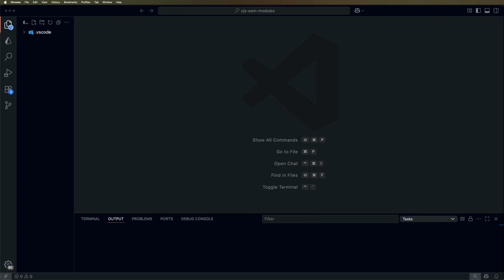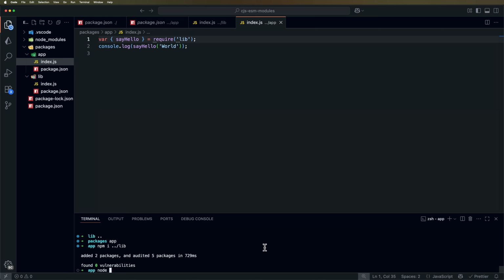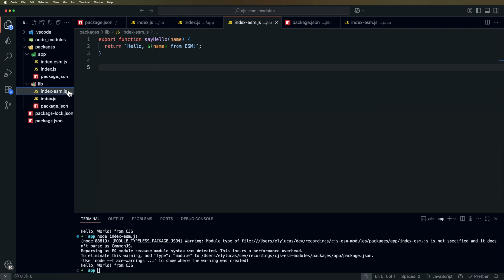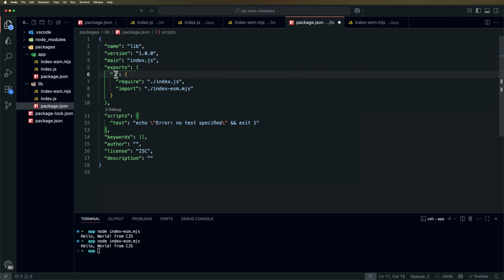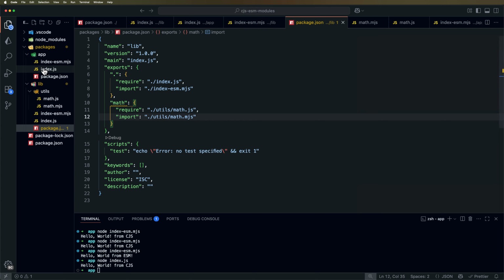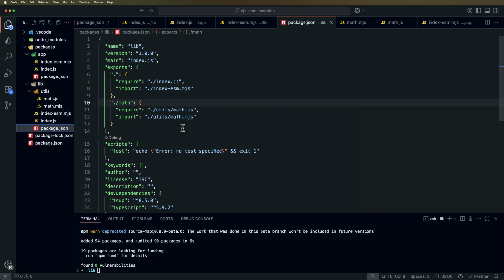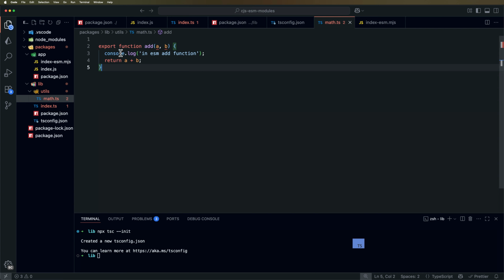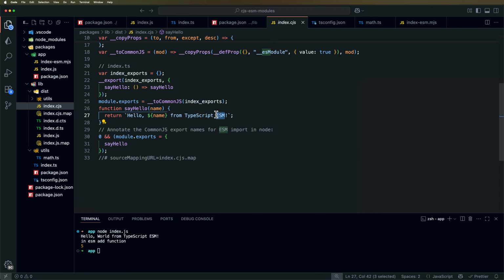CommonJS and ES Modules Demystified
🧩 Master Node.js Module Systems Like a Pro!

In quick hit video, we’ll walk through building a Node.js library from scratch using CommonJS (CJS), ES Modules (ESM), and TypeScript.

You'll learn:
✅ How to structure a package with both CJS and ESM support
✅ How to configure package.json and tsconfig.json like a pro
✅ How to use the exports field for dual builds and subpaths
✅ How to bundle your package with tsup for both CJS + ESM output

Don't guess anymore about what to set where when trying to figure out all the various fields in a Node package. Find out what what "type": "module" actually does!